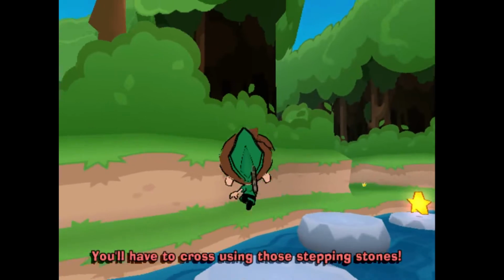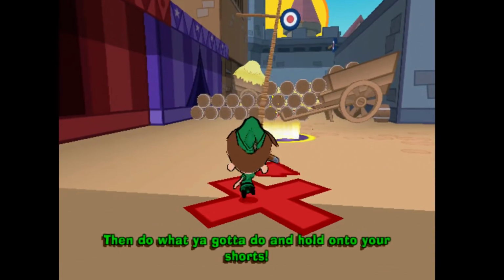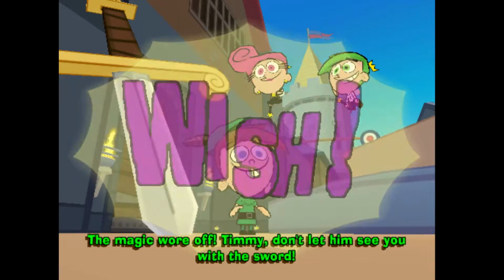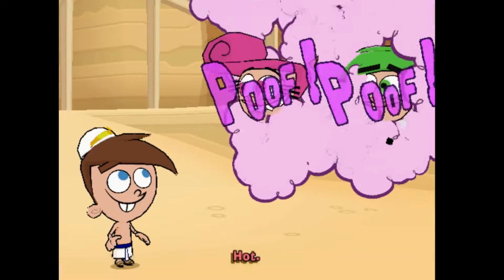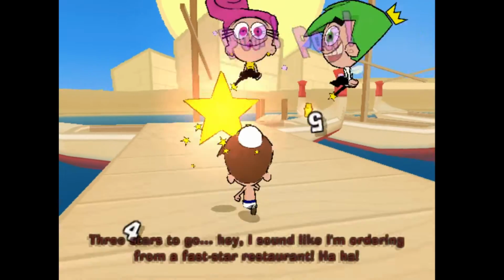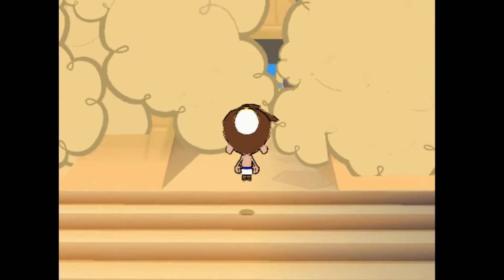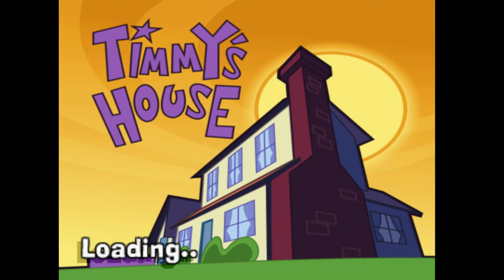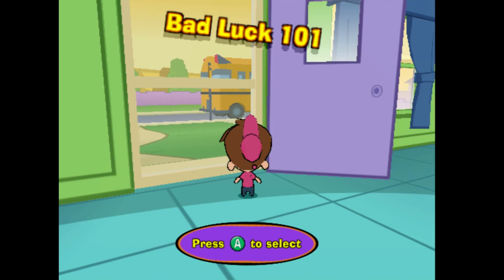Fairly Odd Parents: Breaking Da Rules Any% Tutorial - Time Warped